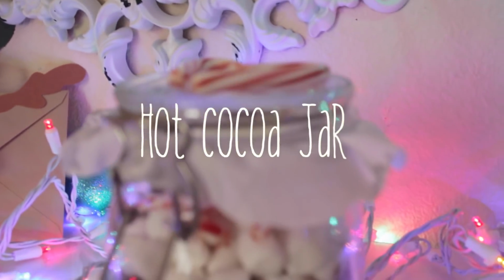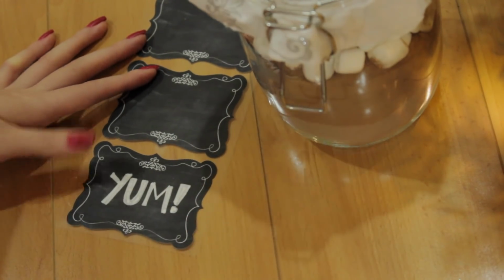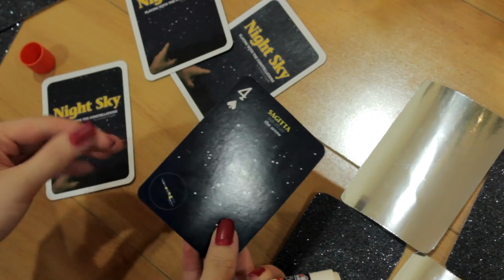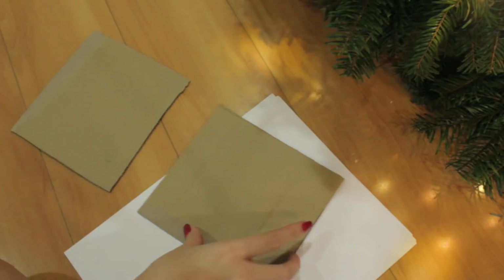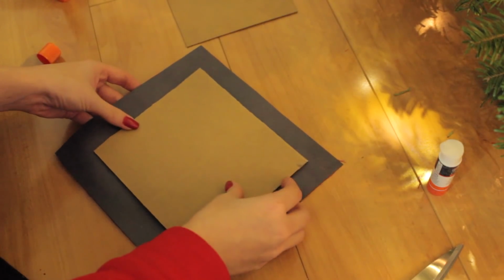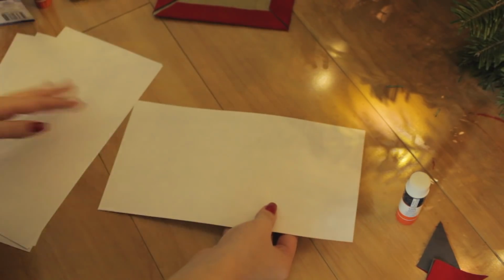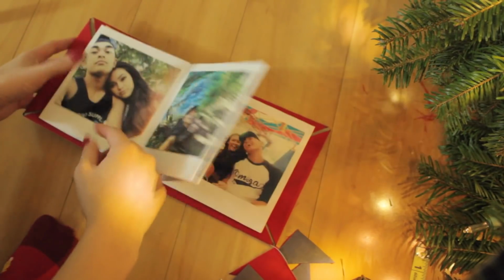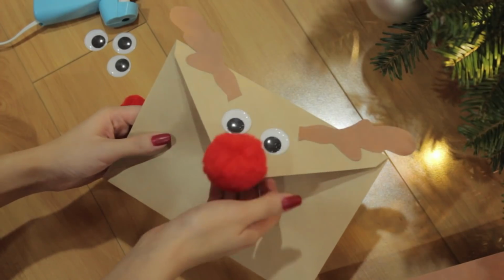DIY Christmas Gift Ideas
Hope you liked the video! Let me know which one was your favorite or if you actually use any of my ideas! (: Also let me know if you would like any more DIY videos!